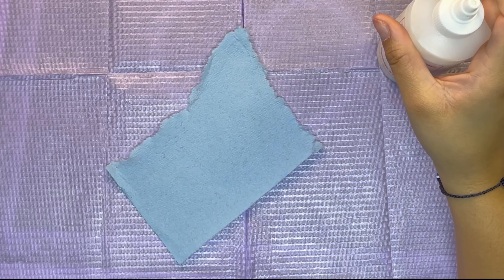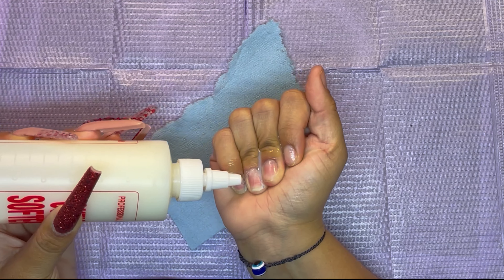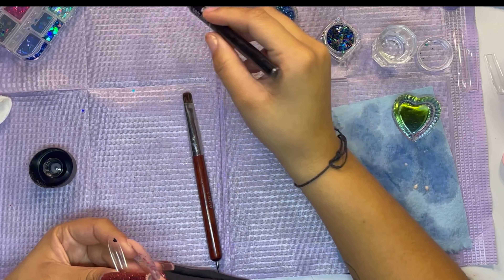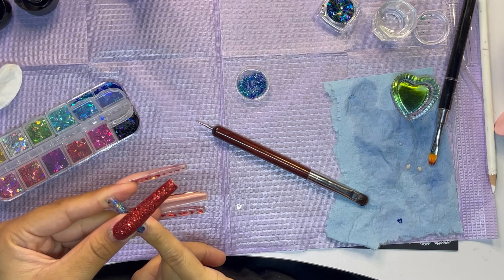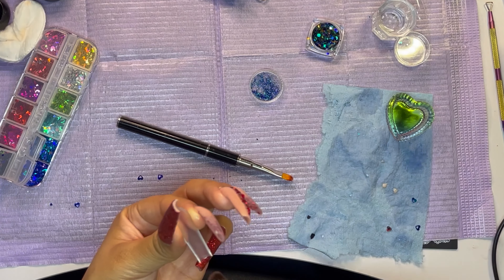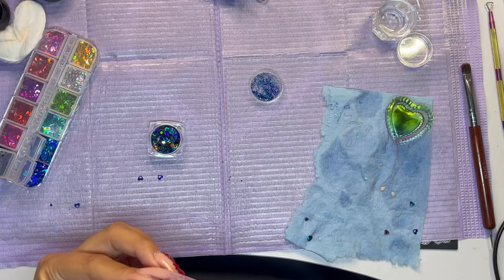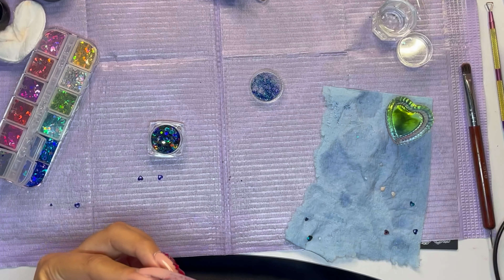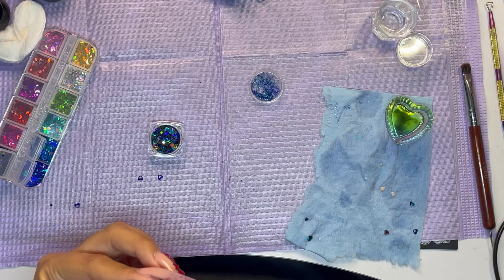Blue Valentine’s Day nails!💙✨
WHO HAS THE BLLLUUUUEESS 💙💙💙✨✨

this set was done the "femi beauty method"